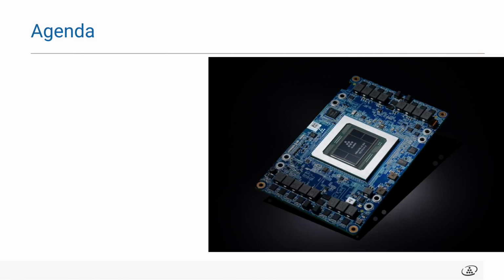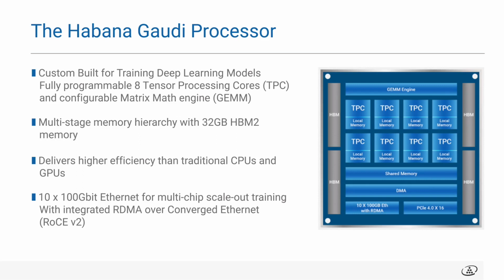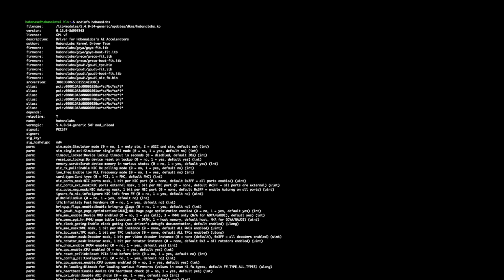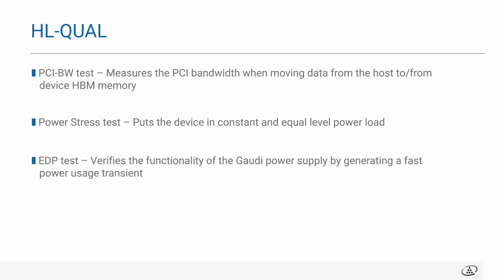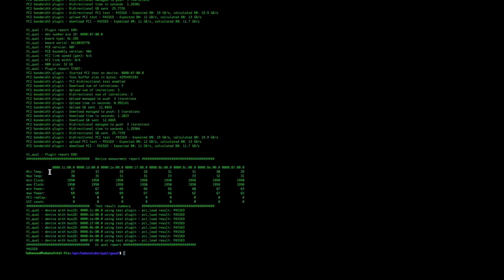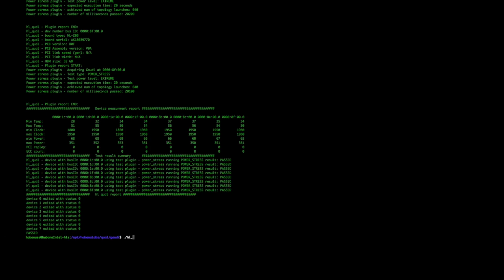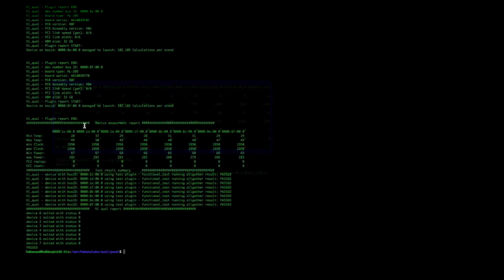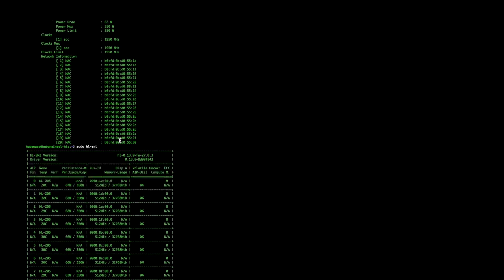Getting started with gaudi system setup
Today we’ll go through an introduction on how to get started with Gaudi, System Setup, and go through some demos of some of the available tools when setting up a system.

This video is meant for anybody with a Gaudi product, to get a better understanding of what the available tools are, and how to use them when setting up a system. In this video, we will go over the material in the following order. We will start with an introduction of what Gaudi is, then go over how to check for the right software packages installed on your system, go through how to review kernel module information, load the kernel module and ensure it has been loaded correctly.